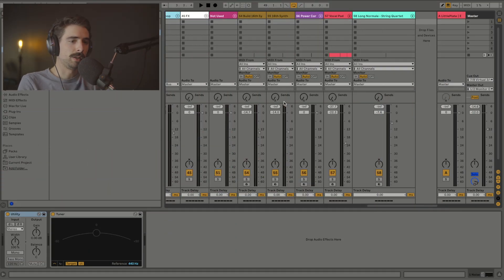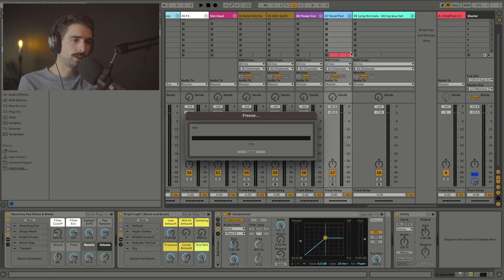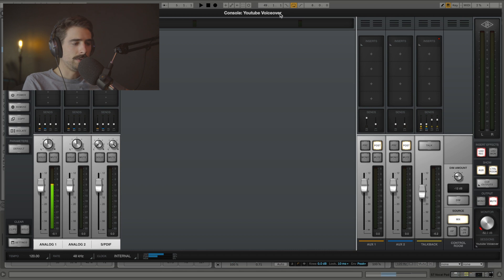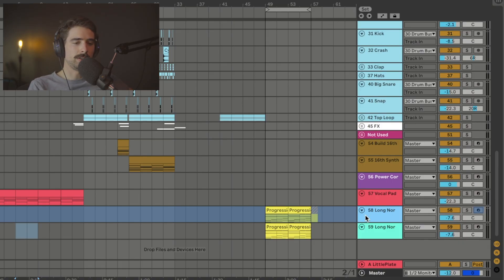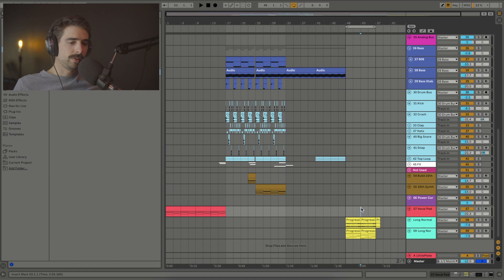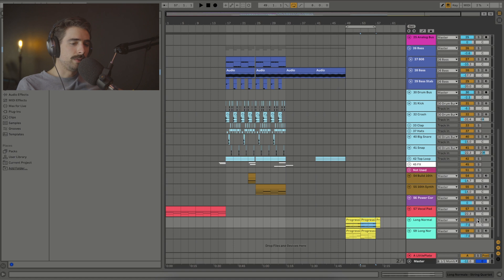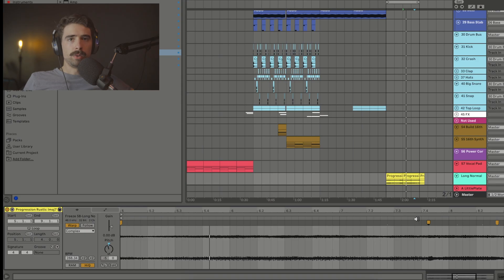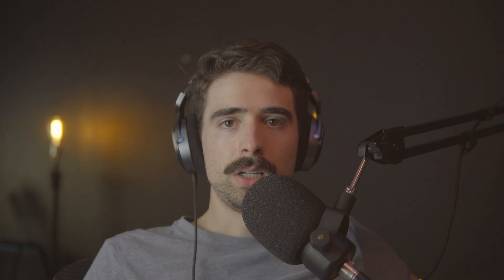freeze and flatten.. what are they? - ableton live 11 tutorial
This video covers Freezing and Flattening in Ableton Live 11 + some creative ideas you can use. Freeze and flatten are some great time and CPU saving features in Ableton and other DAWS. This is something you should know how to do and what it does if you are a producer.

Chapters:
Intro: 0:00
Freeze to Save CPU Power: 0:27
Flatten: 1:41
Creative Ideas: 2:01
Outro: 3:44

God Bless 🙏